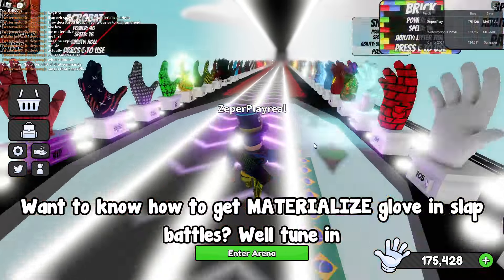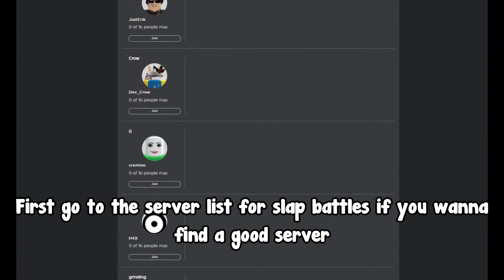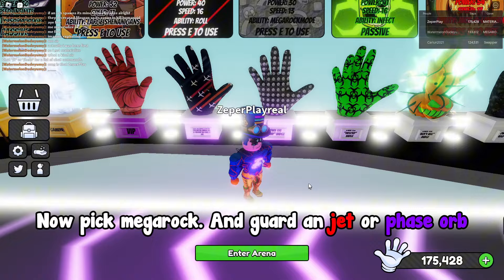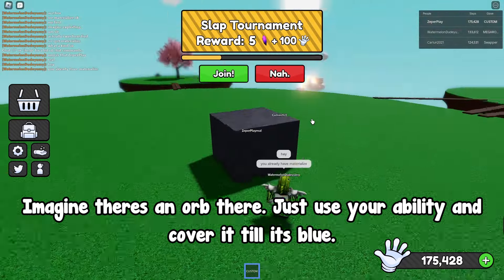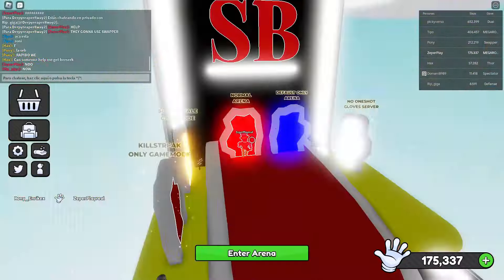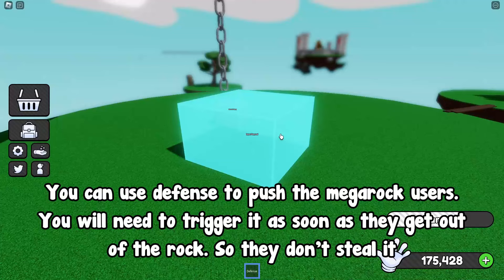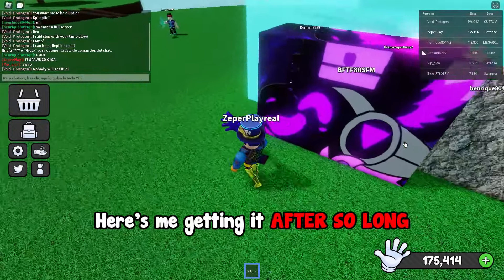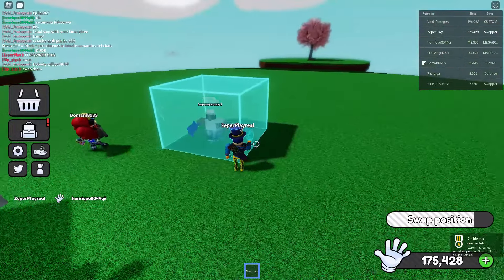HOW TO GET MATERIALIZE GLOVE IN SLAP BATTLES EASY WITH TIPS | ROBLOX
🔗 ALL LINKS🔗